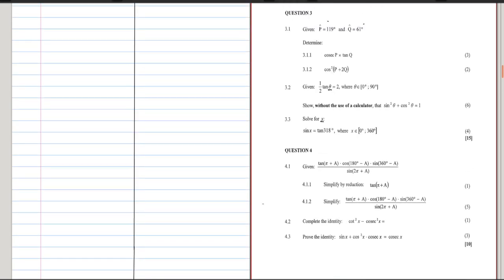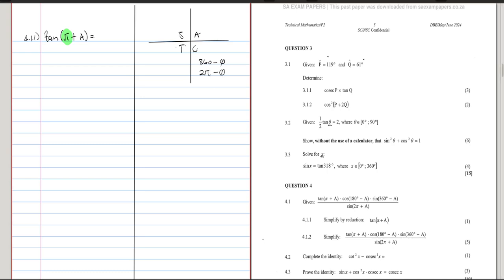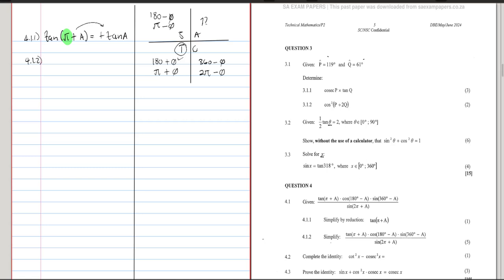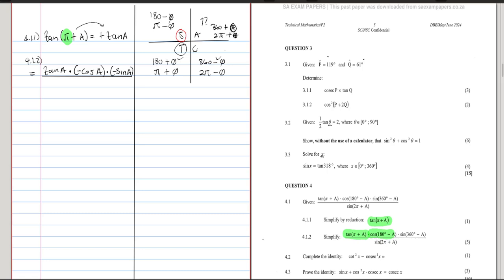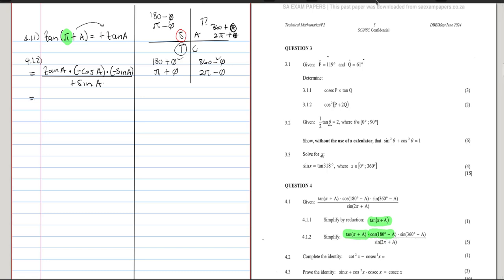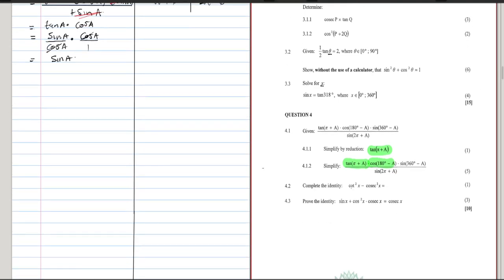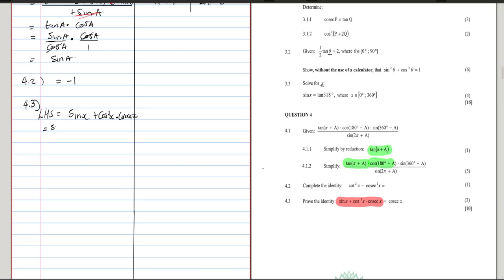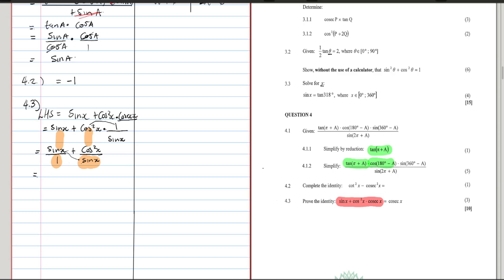Technical Maths P2 May/June 2024 | Question 4 - Trig Reduction Formulae & Identities Solved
. Full step-by-step solution to Question 4 from the May/June 2024 NSC Technical Mathematics Paper 2. We simplify tan(180 degrees plus A) by reduction, then simplify the full expression [tan(180+A) times cos(180-A) times sin(360-A)] divided by sin(360+A) using reduction formulae. We also complete the identity cot squared x minus cosec squared x, and prove that sin x plus cos squared x times cosec x equals cosec x. Perfect for Grade 12 learners revising trigonometric reduction formulae and identities for their NSC Technical Mathematics exam.